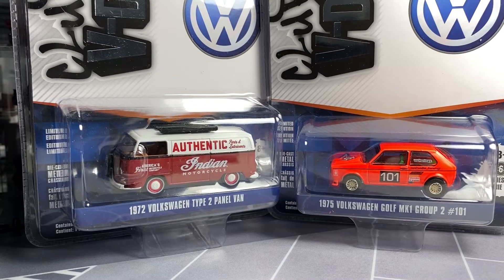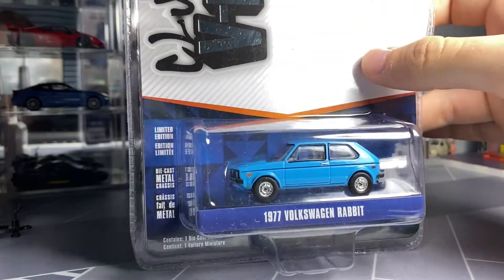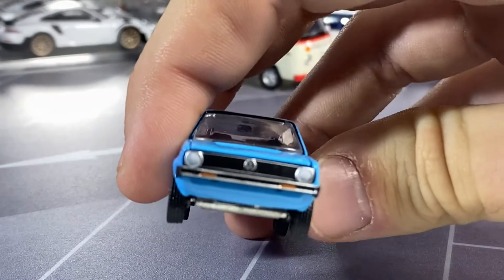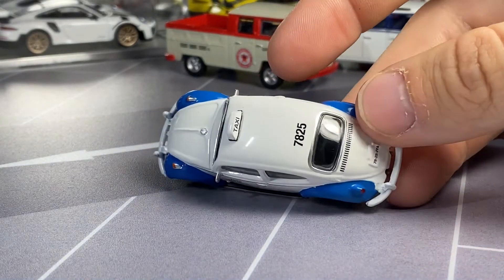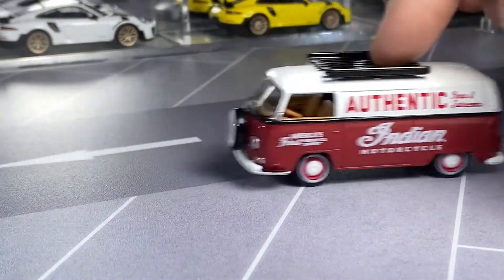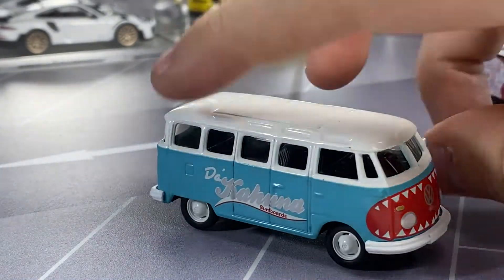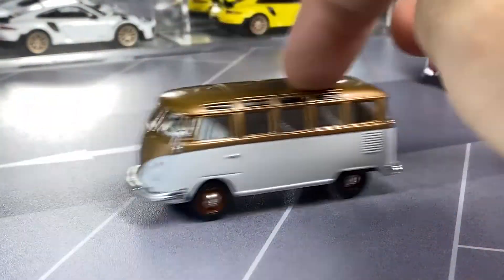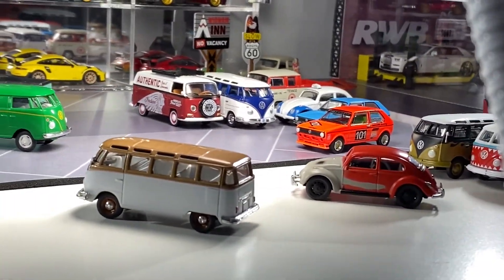Greenlight VDUB Series 12